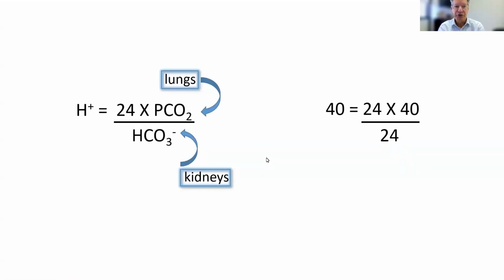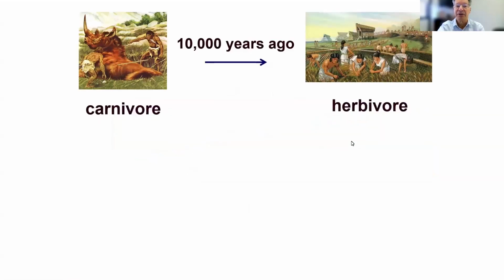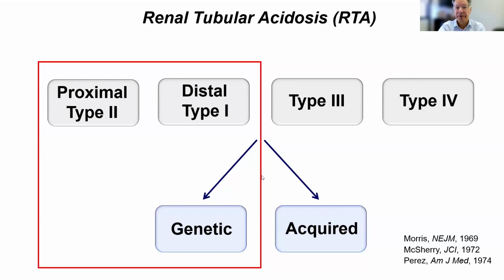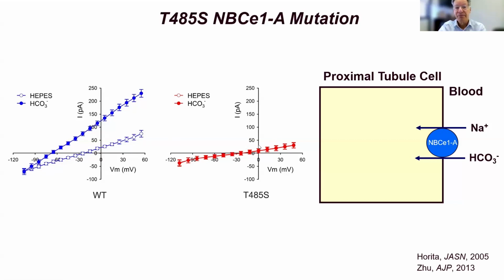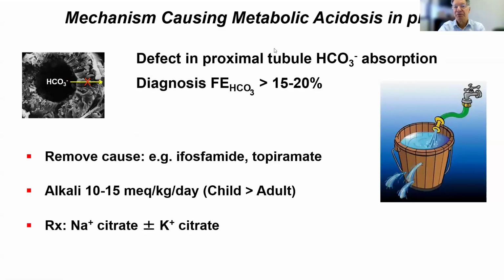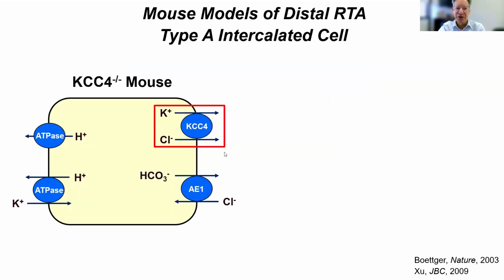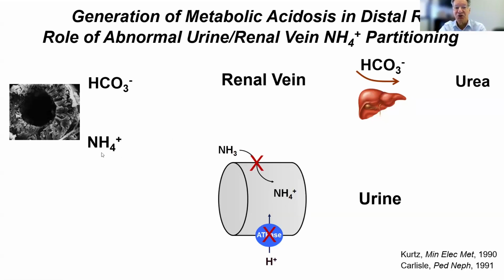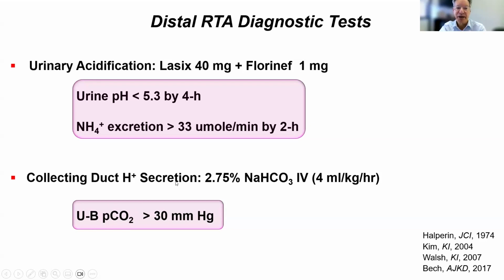Ep. 38: Whole Body H+ Balance and Type I and II RTA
The video reviews how the kidney keeps the blood bicarbonate concentration in the normal range through the processes of tubular reabsorption of the filtered bicarbonate load and the generation of new bicarbonate. The impairment of these processes in proximal and distal RTA is reviewed in detail.